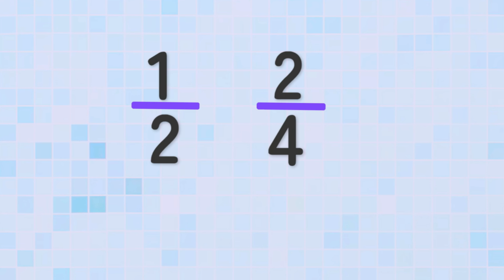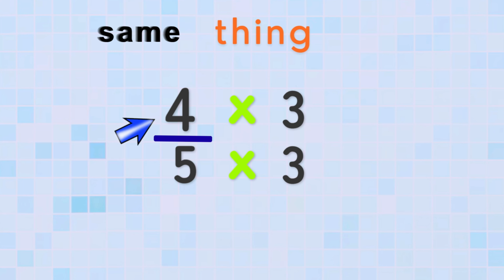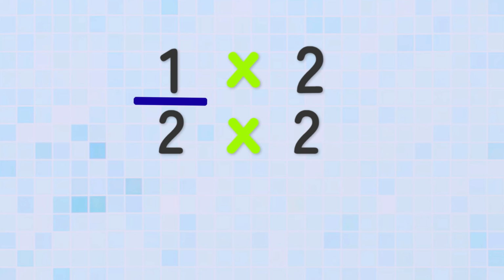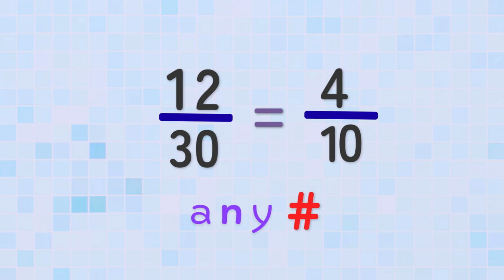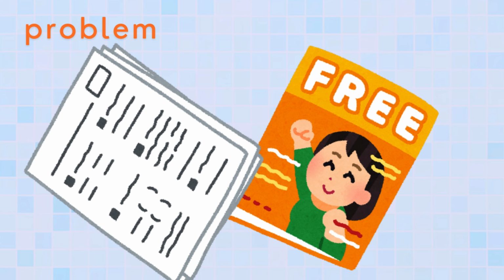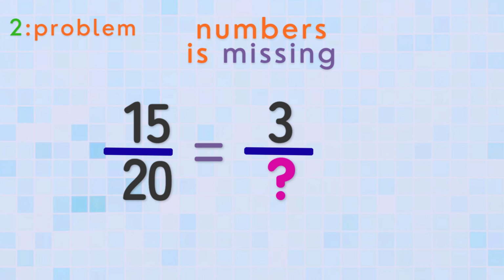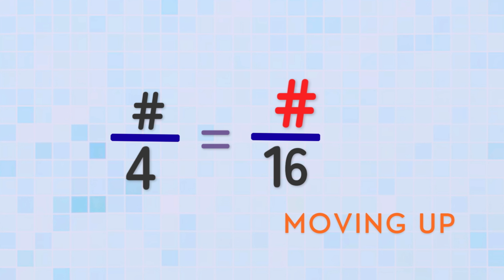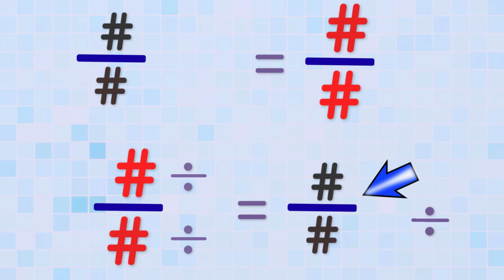Equivalent Fractions Multiplication How to find Equivalent Fractions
0:00 - Introduction: What are Equivalent Fractions?
0:26 - Creating Equivalent Fractions by Multiplying
0:41 - Example 1: Multiplying 4/5 by 3
1:06 - Example 2: Finding Equivalent Fractions for 1/2
1:34 - Creating Equivalent Fractions by Dividing
1:38 - Example 3: Dividing 12/30 by 3
2:10 - Visualizing Infinite Possibilities (1/2, 2/4, 3/6, 4/8)
2:40 - How to Solve for Missing Numbers in Fraction Equations
2:56 - Step-by-Step: Solving 3/4 = ?/16 (Moving Up)
3:23 - Step-by-Step: Solving 15/20 = 3/? (Moving Down)
3:49 - The Simple Rule: When to Multiply vs. Divide